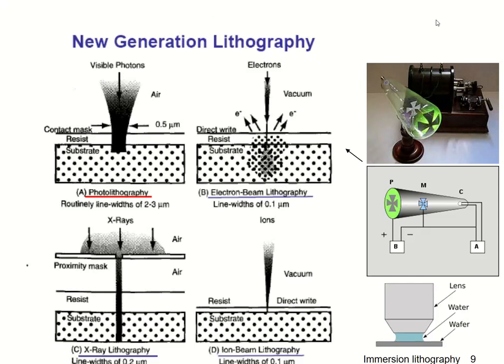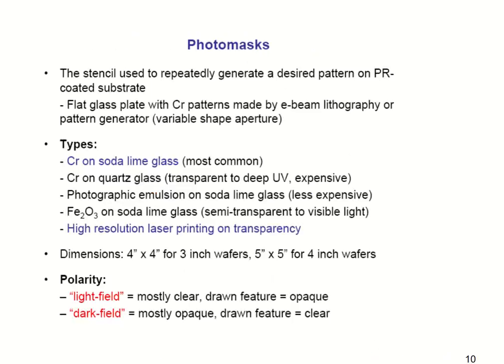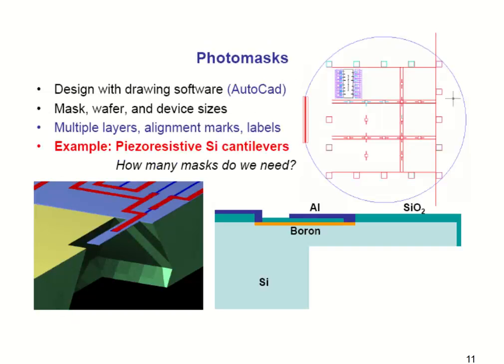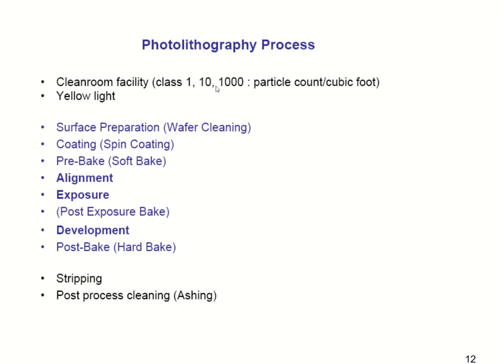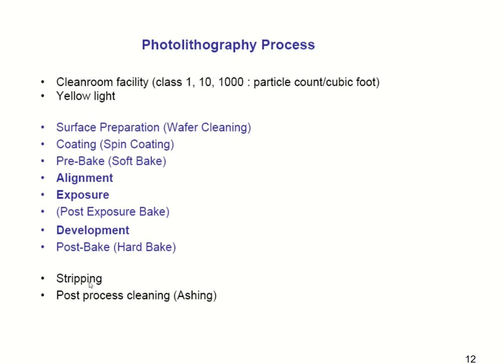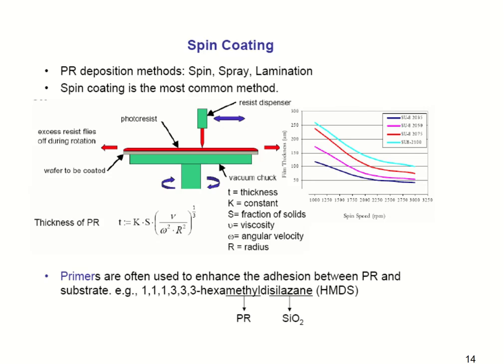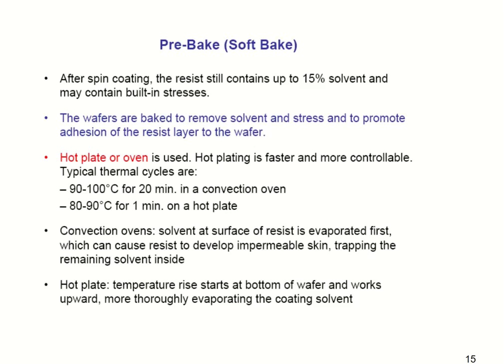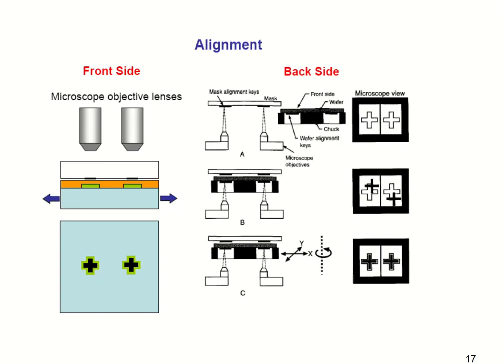e Class System for Korea University of Technology and Education 2